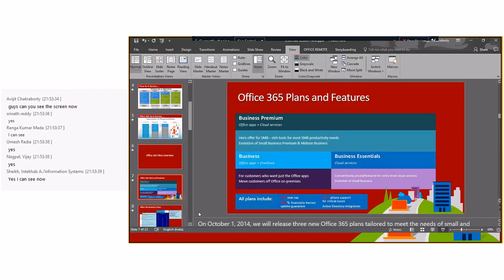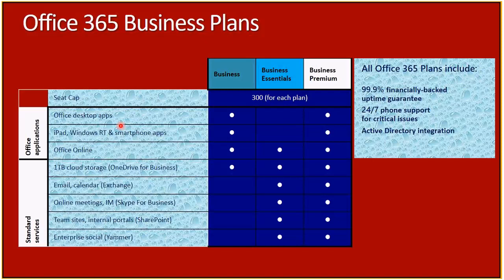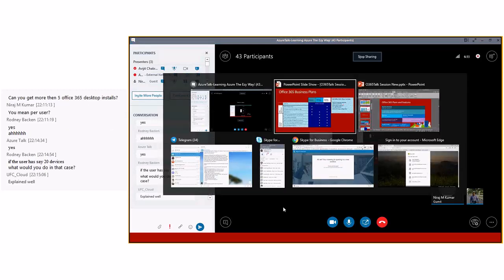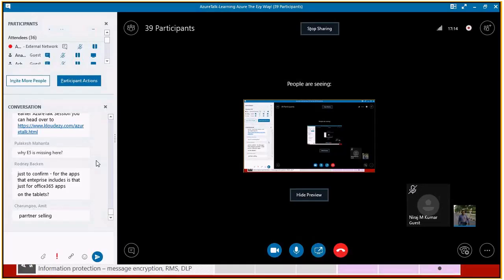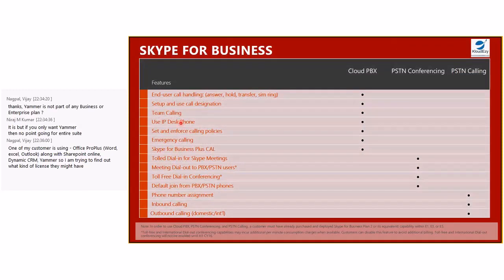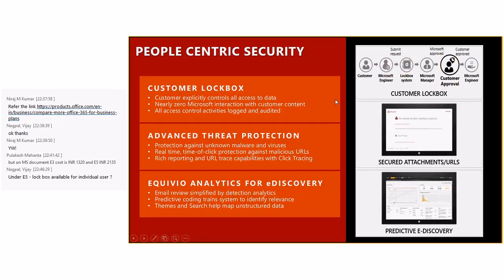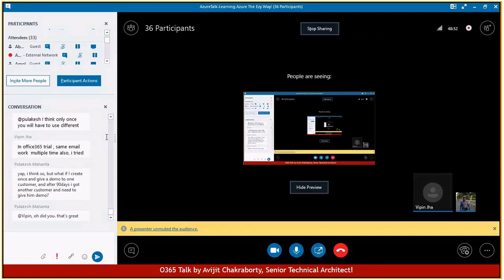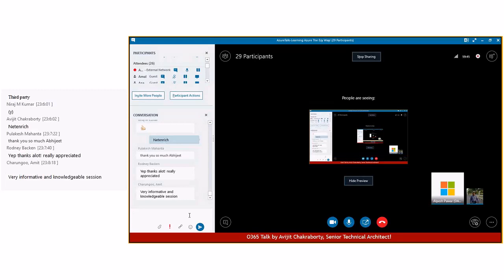O365Talk- Microsoft O365 Introduction-Session1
Due to technical issue first 30 minutes don't have slides and we apologize in Advance.

What is AzureTalk?
• Weekly recurring 1 hour session to cover wide array of topics on Microsoft Azure.
If you would like to be part of future sessions, please do register

For asking any questions related to Azure do join our AzureTalk Telegram group @